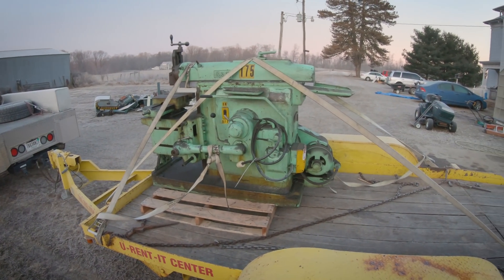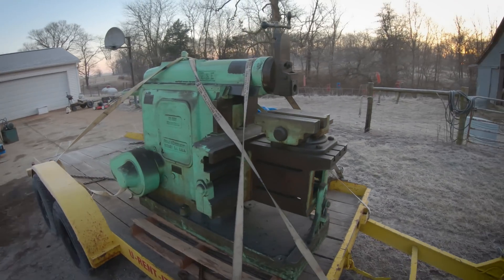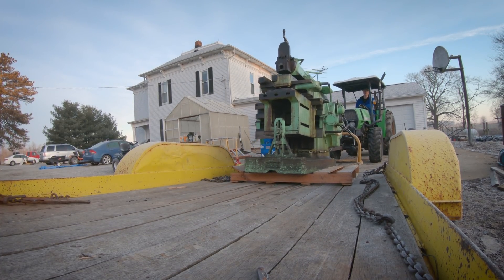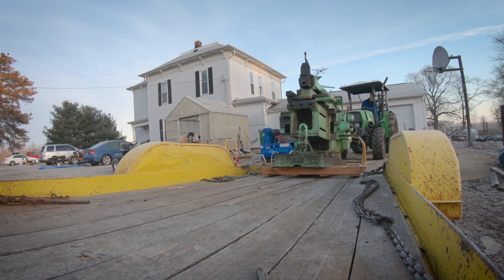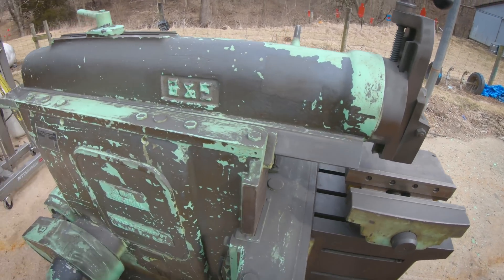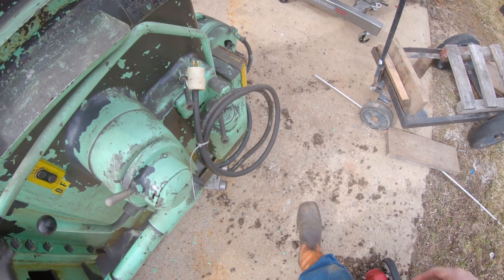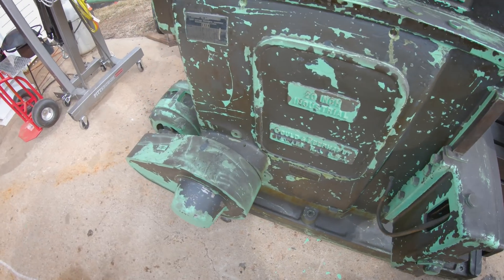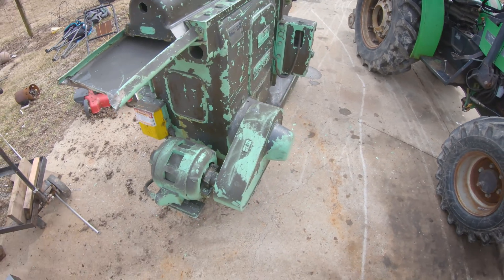So I bought a 20 inch Gould and Eberhardt G&E Metal Shaper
So I have been doing a deep dive into machine tools and decided I wanted a shaper. So I found a Gould and Eberhardt G&E Shaper on ebay. This is loading it and bringing it home and unloading and moving it into the shop. It was an 800 mile round trip to bring it home to indiana.